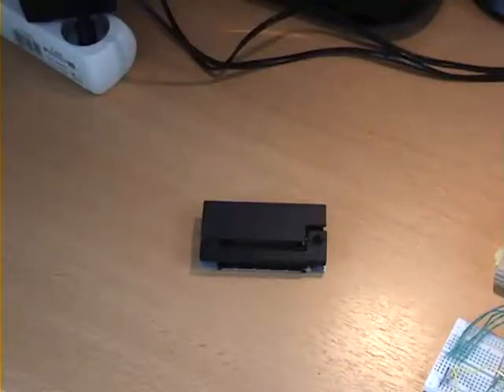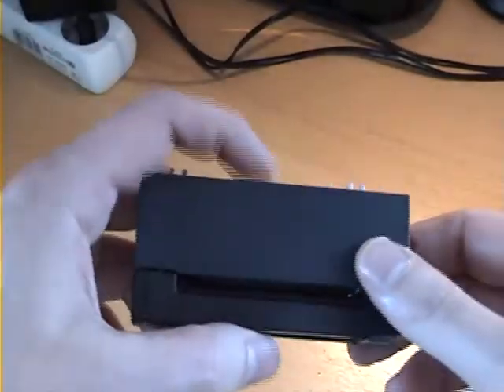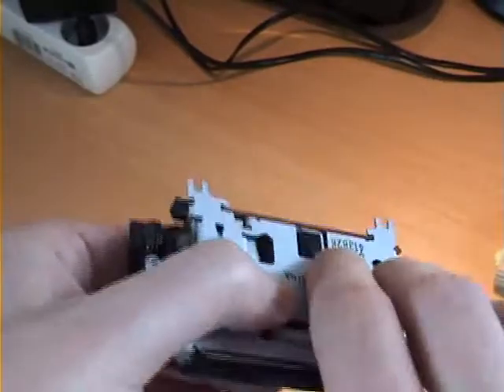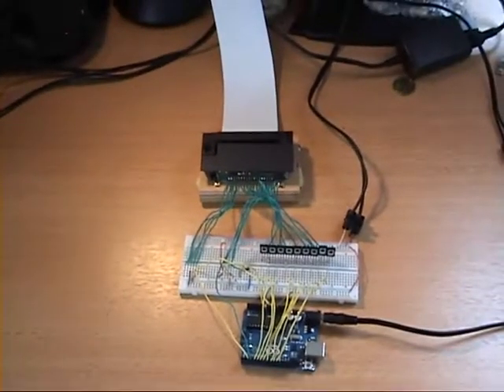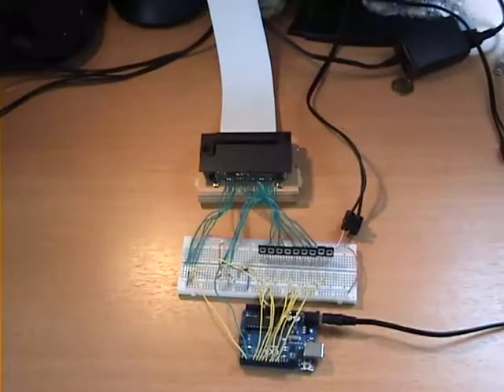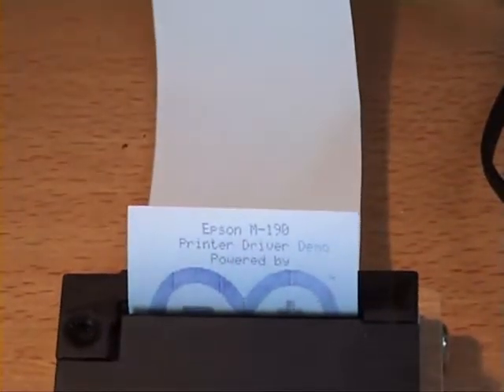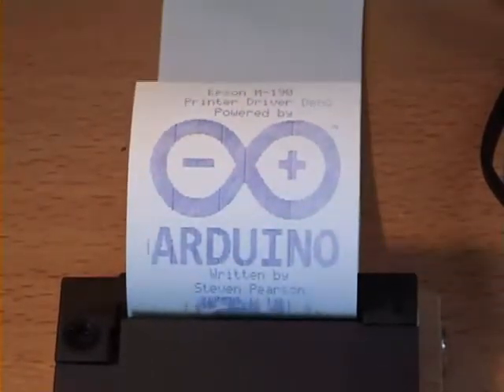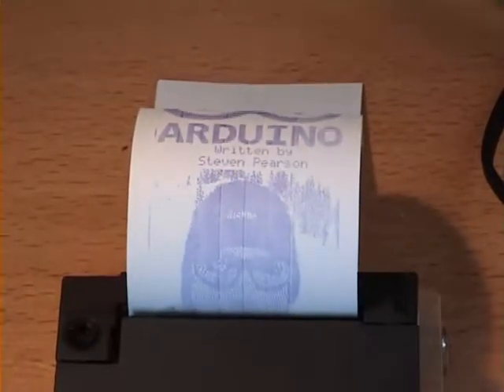Arduino Proejct : Connect Epson M-190 Printer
This demo shows an Arduino UNO controlling an Epson M-190 Printer Mechanism.

The printer driver is capable of printing both text and graphics.